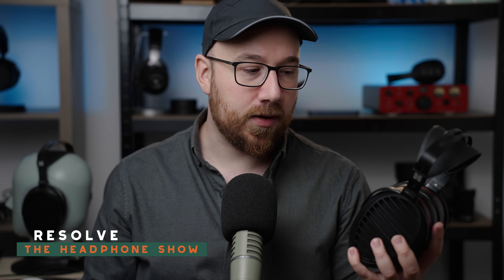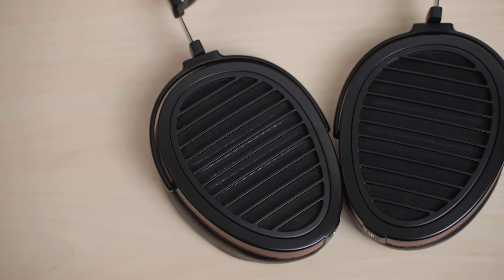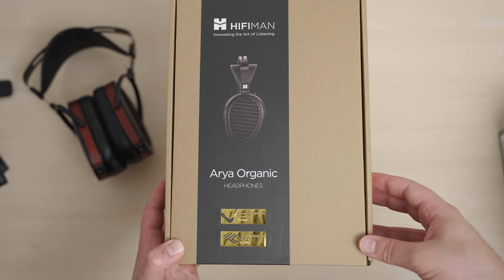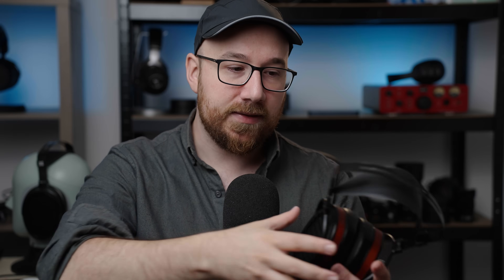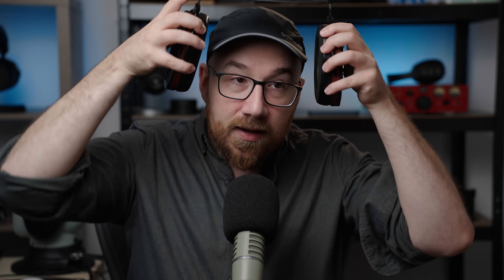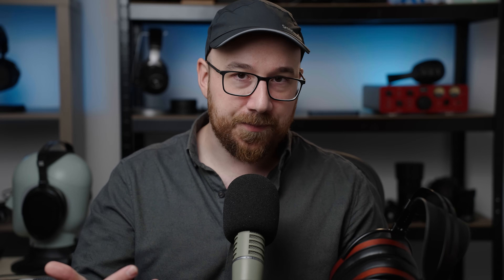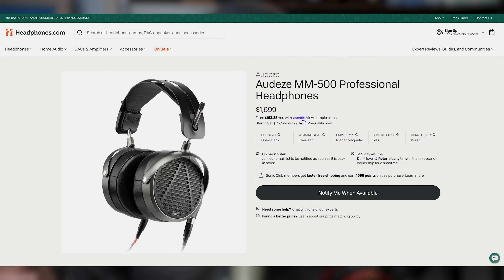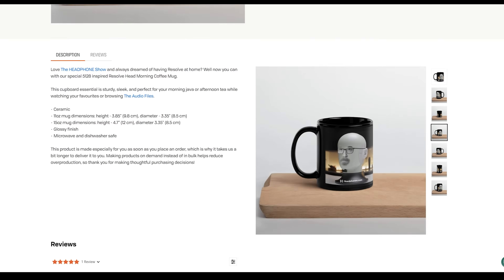Arya Organic: What's actually happening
HiFiMAN has been updating their planar magnetic headphone lineup lineup with many new revisions. The Arya Organic is one of the more hyped ones that's recently grabbed the attention of the audio enthusiast community. In this video, Resolve evaluates and goes over the Arya Organic measurements and also compares it against the Stealth Magnet edition, the HE1000 V2 and some other headphones around its asking price.

00:00 - Intro
01:00 - Build, Design & Comfort
04:17 - Sound Quality
11:20 - Conclusion